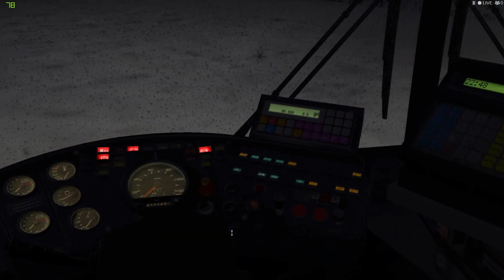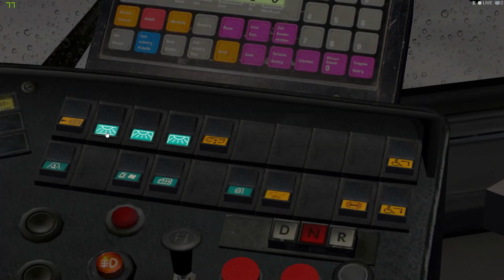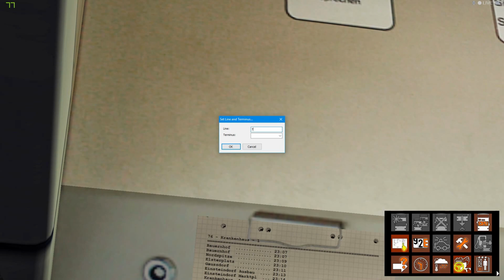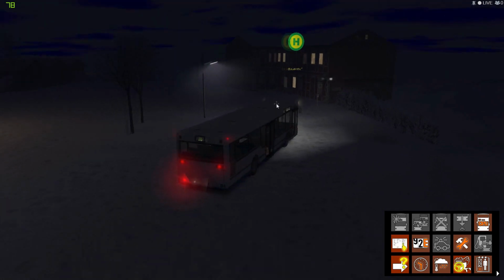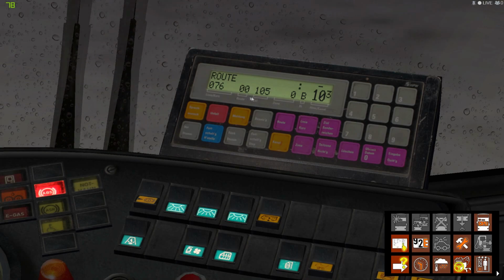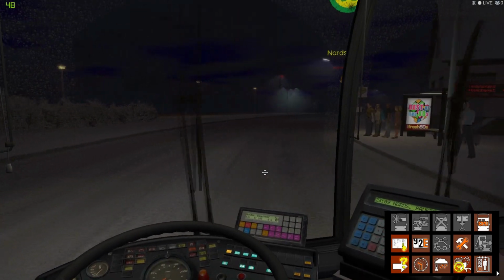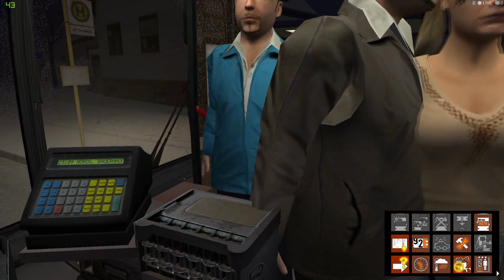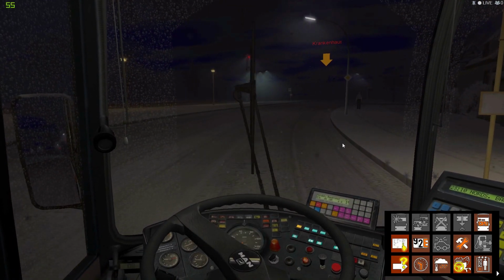omis2 snowy fun